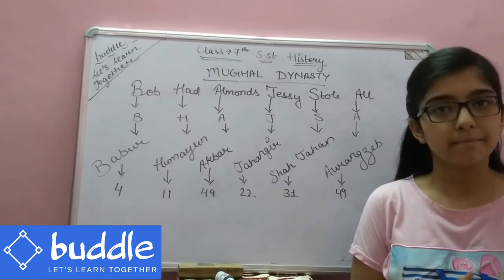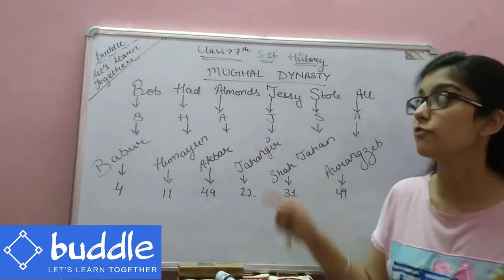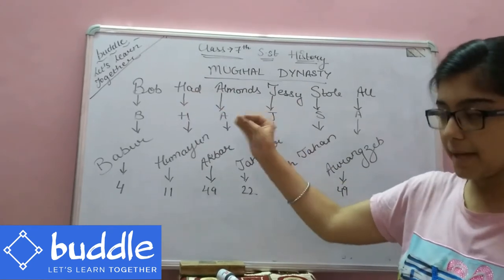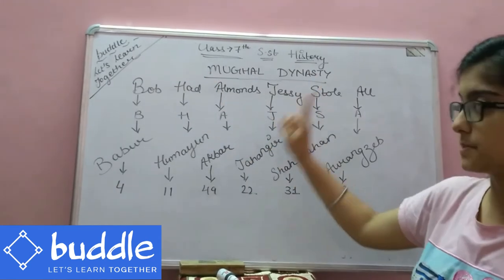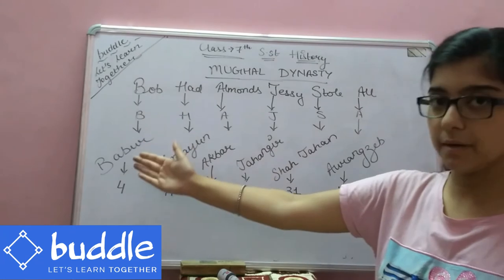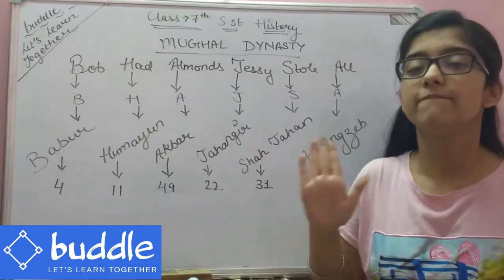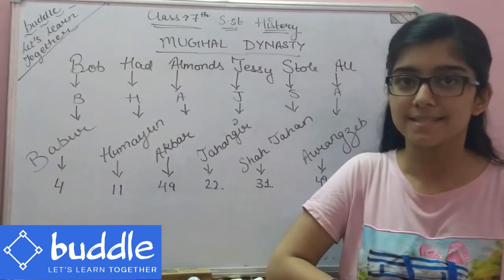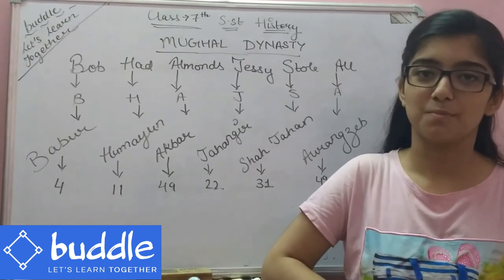buddleTalks- Tips & Tricks by Mehak Bhatia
Mehak Bhatia, a peer Tutor on buddle, shares a simple trick on remembering the names of Mughal rulers in India for Class 7th students. and sign up.